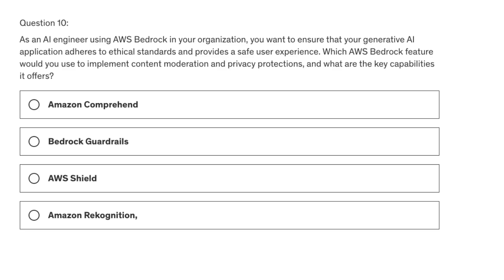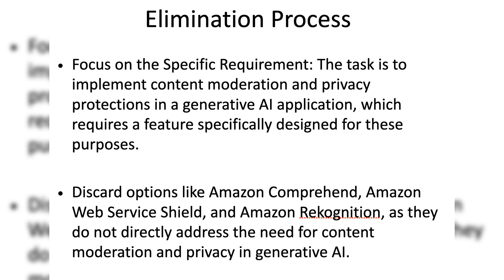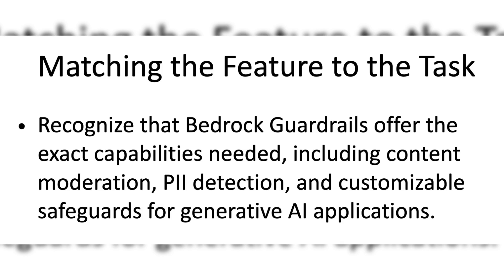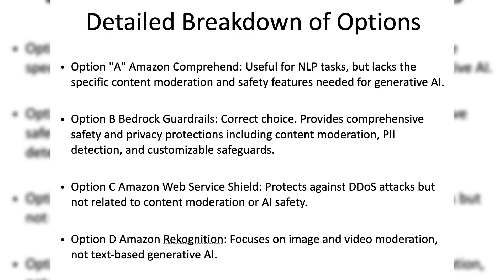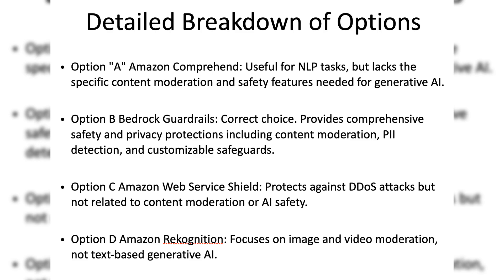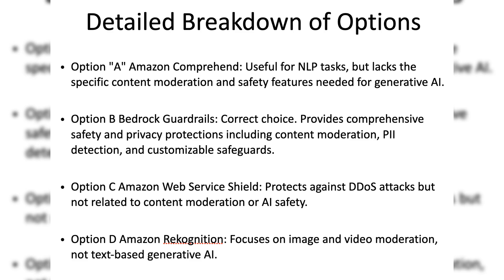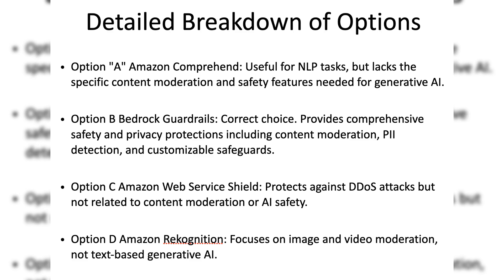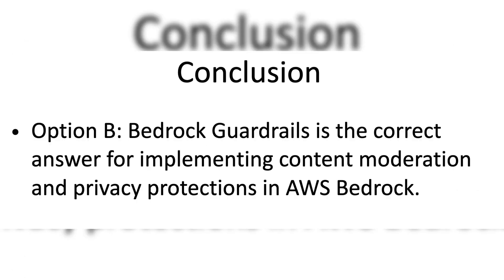65 Days of AWS Certified AI Practitioner Exam – Daily Question and Video Explanation! - Day 10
As an AI engineer using AWS Bedrock in your organization, you want to ensure that your generative AI application adheres to ethical standards and provides a safe user experience. Which AWS Bedrock feature would you use to implement content moderation and privacy protections, and what are the key capabilities it offers?

A) Amazon Comprehend, which provides sentiment analysis and entity recognition.
B) Bedrock Guardrails, which enables you to customize and apply safety, privacy, and truthfulness checks for your generative AI applications.
C) AWS Shield, which protects against DDoS attacks.
D) Amazon Rekognition, which offers content moderation for images and videos.